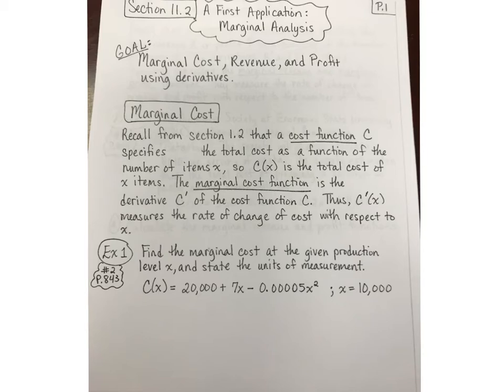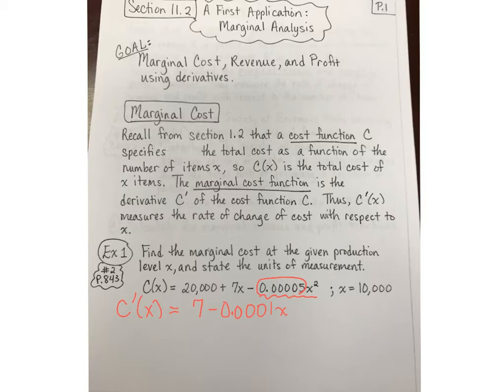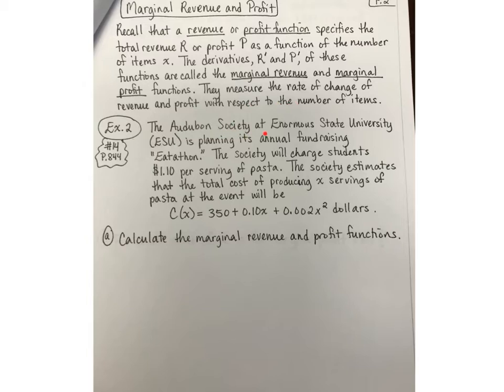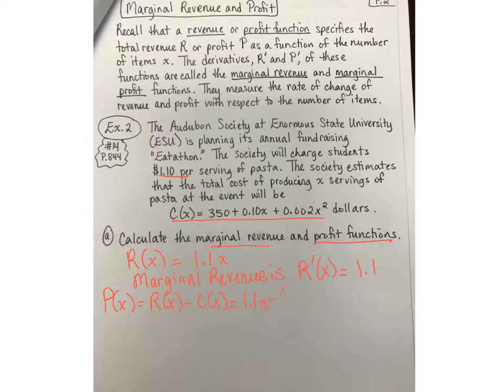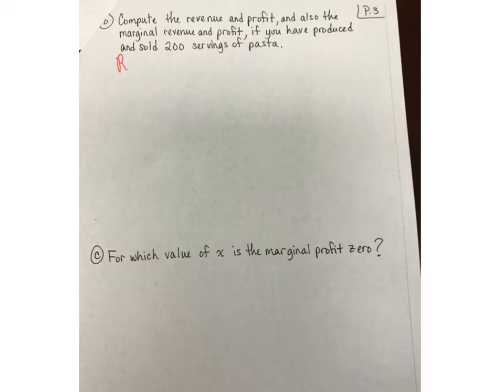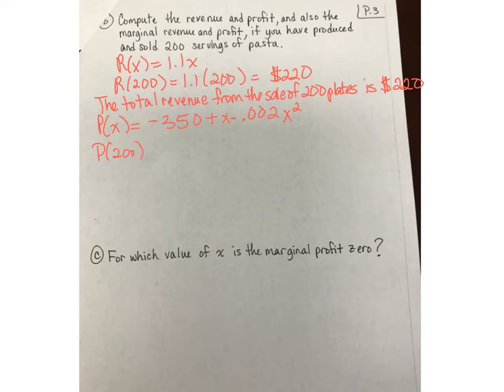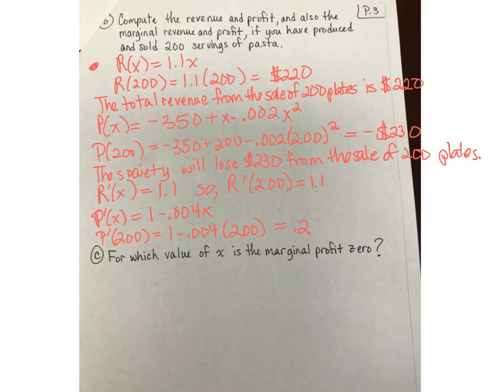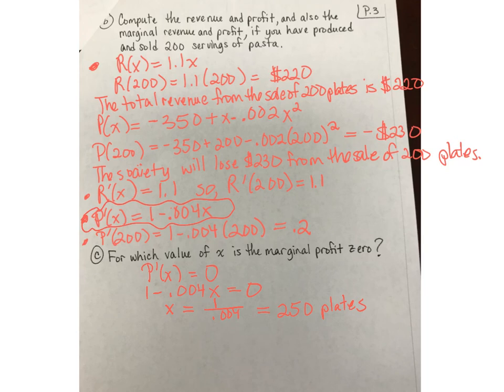MTH 1310 Section 11.2 A first application marginal analysis